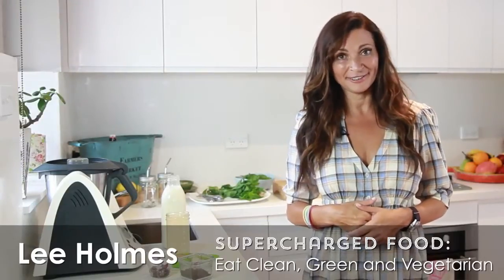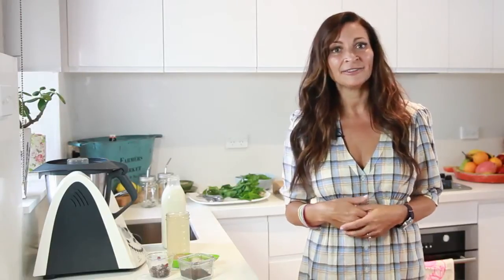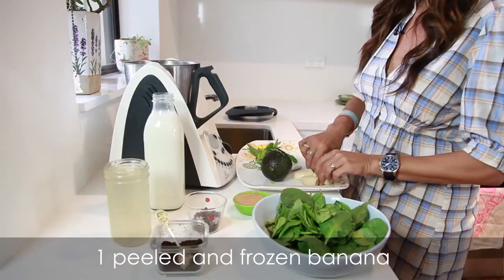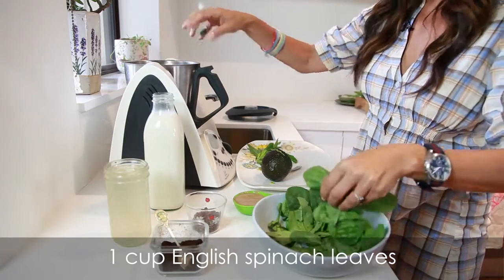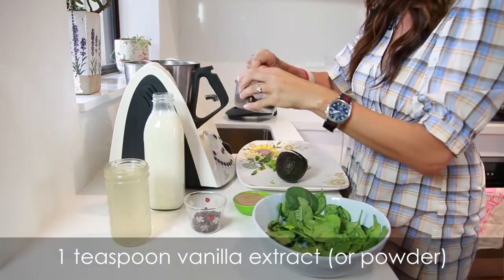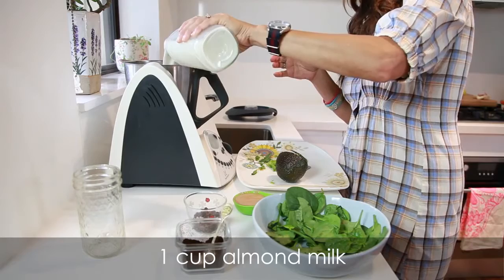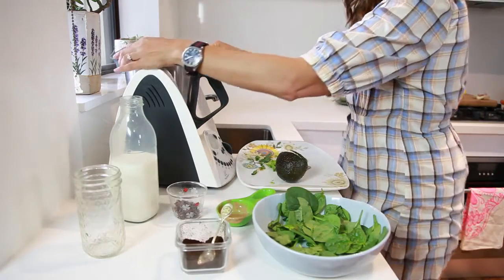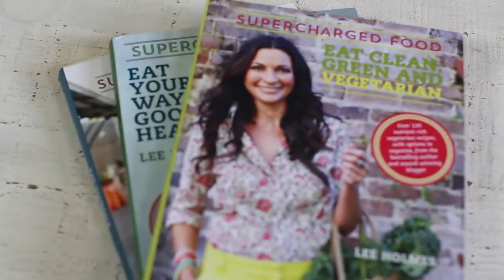Lee Holmes makes a Mint Choc Chip Smoothie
This is a recipe from my new book Eat Clean, Green and Vegetarian.